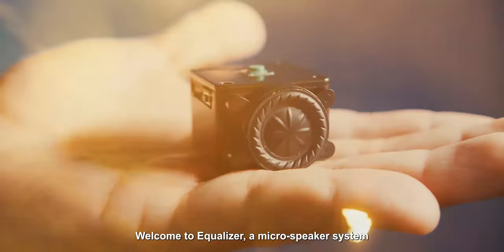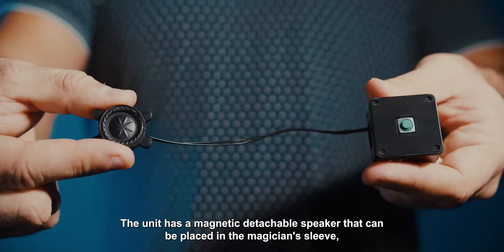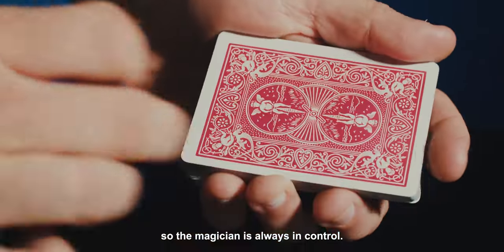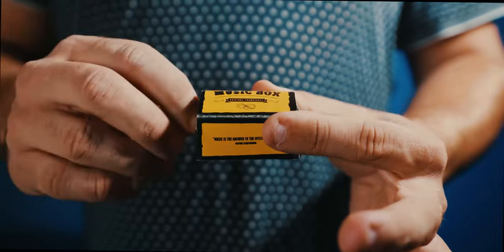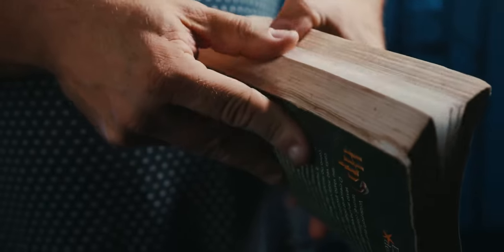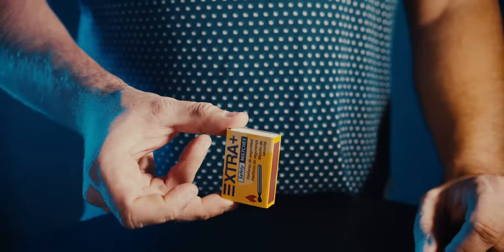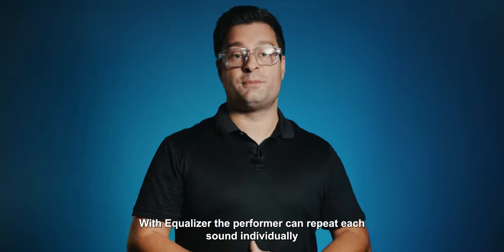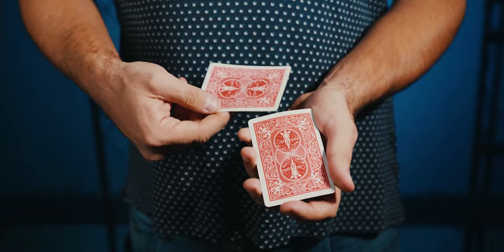Equalizer by Joao Miranda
Hearing is one of our most important senses.

What if we could alter the perception of it?

João Miranda and his team developed, from the ground-up, a state-of-the-art speaker system that will alter your spectator's reality, allowing the magician to perform what appears to be, real magic.

The sound quality of Equalizer is unbelievably good. Even crisp sounds like a bell or opening a soda can, become so realistic, that is hard to tell if it's a sound-FX or a real-life sound.

The Equalizer unit comprises an internal micro-SD card reader, volume buttons, a three position switch (to select different sounds), a main frontal action button (to play, pause or advance tracks), and a custom magnetic high-grade speaker.

The unit has programmable delay activation with vibration feedback, so the performer is always in control.

The set comes complete with:

    Equalizer unit
    Micro-SD card
    USB adapter
    2 x Connecting cables
    Gimmicked music box
    Svengali blank cards set
    Magnetic belt holder
    Charging connector
    Belt clip

To get you started we teach you six effects that include professionally studio recorded sounds, designed specifically for each effect:

1. Music box: The magician shows a metal hand crank music mechanism and places it inside its box. The spectator then selects one song and when the magician plays the music, it matches the selection! For the big finish the music apparatus vanishes without a trace!
(Equalizer comes with the gimmicked metal music apparatus and it's box and a set of Svengali blank cards, so the performer can customize to his own preferred song).

2. Bell divination: A bell rings by itself, finding the chosen card. Everything can be examined, before and after.

3. Glass disappearance kicker: A revisited classic, where a glass goes thru a table while covered with a newspaper, but this time the audience really "hears" the glass being touched with a coin, right before it disappears without a trace.

4. Vanishing deck: The classic effect where a deck of cards vanishes, except the signed card.

Thanks to Equalizer the audience will really believe the whole deck is in the magician hands since they hear a riffle, which takes the illusion to a whole new level.

5. Vanishing Matches (created by Miguel Pinto): The magician opens a matchbox and asks the spectator to grab one match and sign it. The match is returned and mixed with the others. Suddenly all the matches have magically disappeared, except the spectator signed one!

6. AM/FM Radio: The magician draws a radio on a small notepad. Incredibly the pad plays the sound of a radio station! The magician can play our pause at will the sound coming from the pad.

At the end the pad is shown to be totally empty and the drawn page can be handed out as a souvenir.

PLEASE ensure the instructions are watched completely as this is technically comprehensive gimmick.